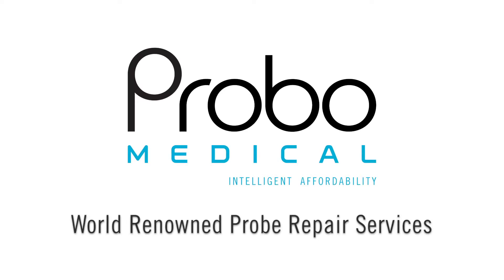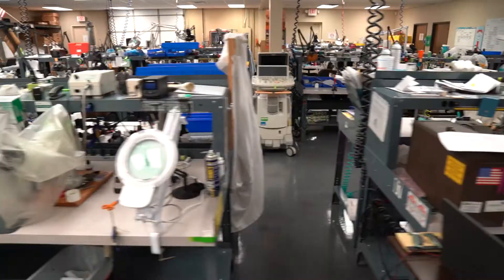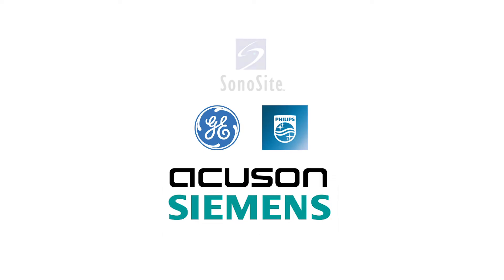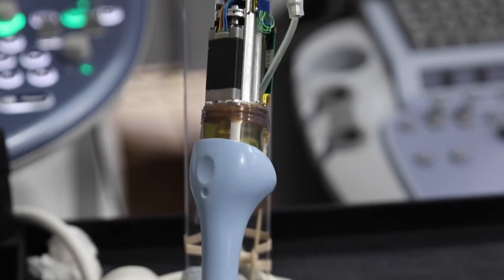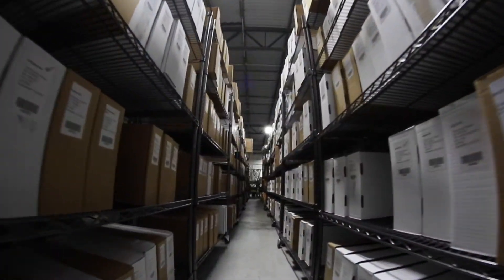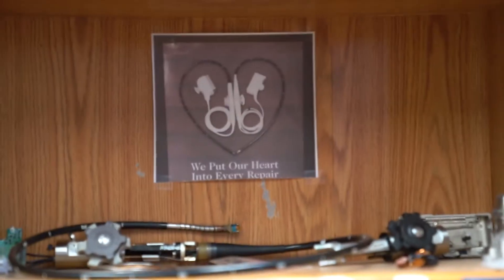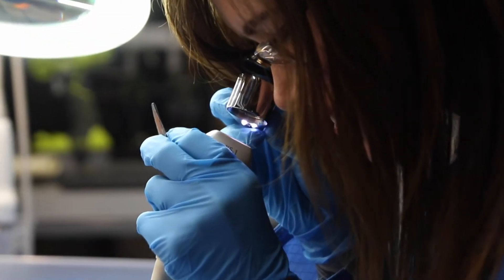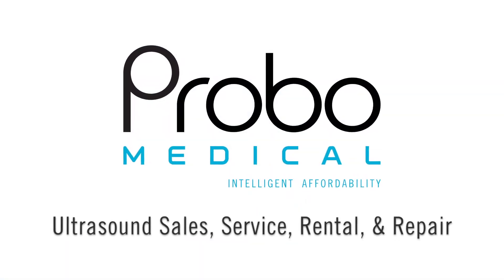Ultrasound Probe Repair with free evaluations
Learn about Probo Medical's probe repair processes and take a look behind the scenes at our 2D, 3D, 4D, and TEE ultrasound transducer repairs.
Check out our free ultrasound probe repair evaluation tool for a free quote.